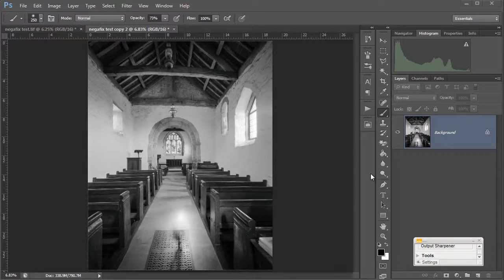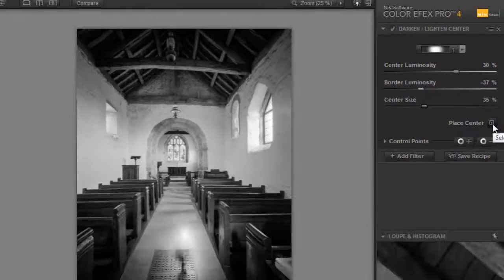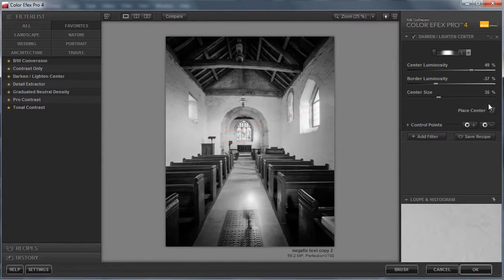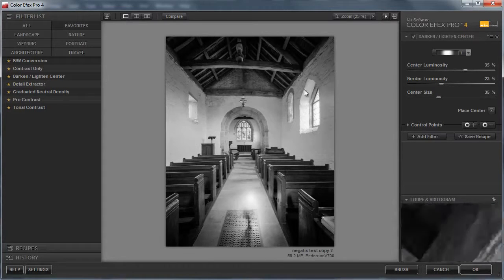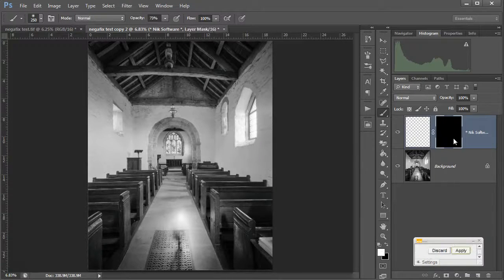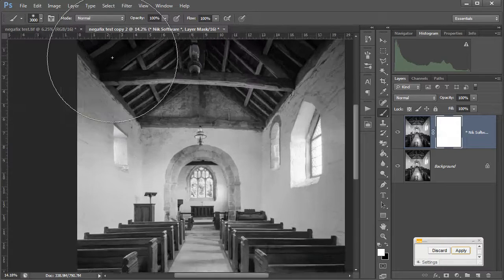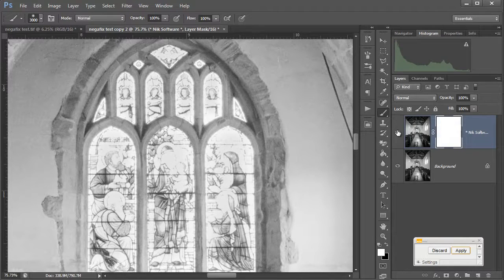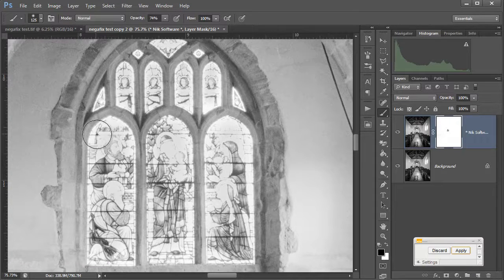Using Point light Source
Your contributions help me make these learning video's. If you enjoyed this video, please consider making a contribution at
This video shows you how to use lighting techniques in your editing workflow to to created a different and mood to your pictures.